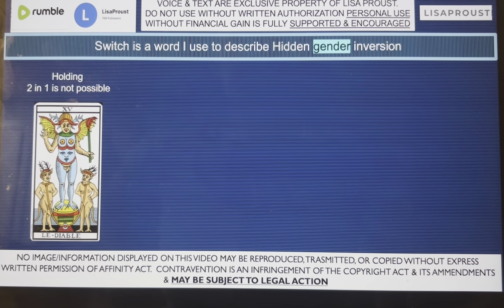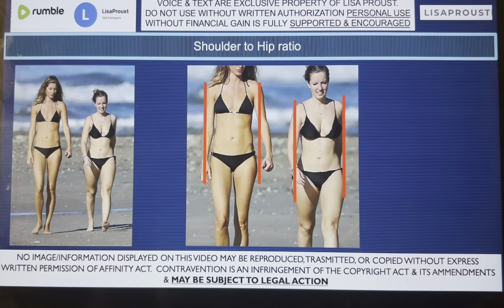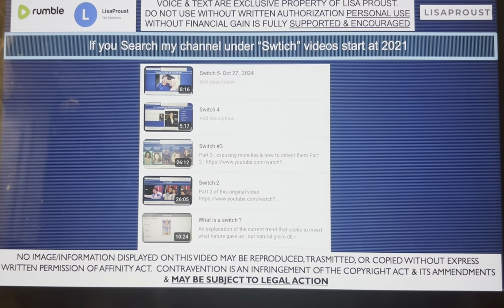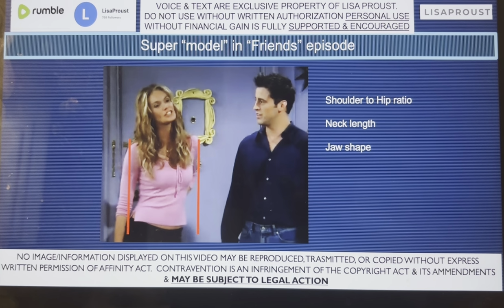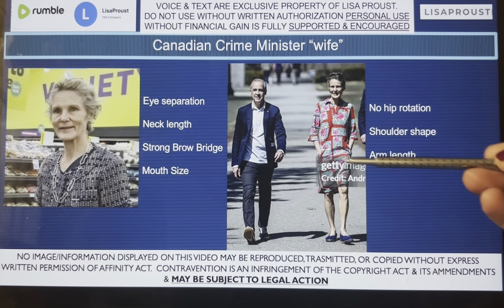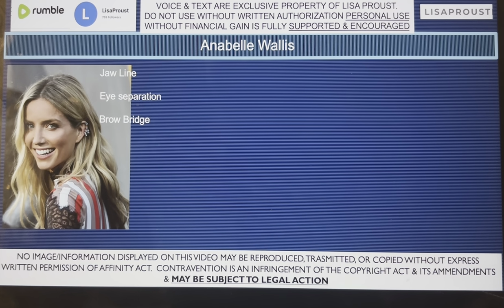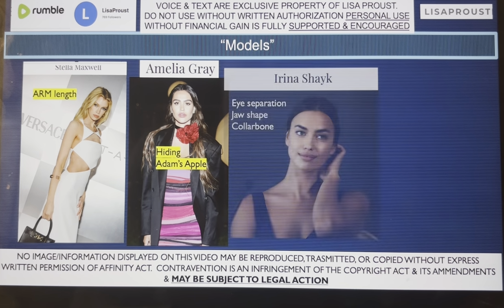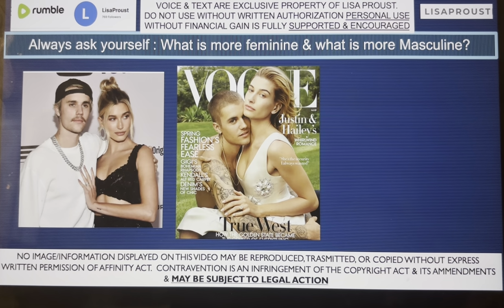80. Switch 7_Jan 10 2026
One more edition of one of the most evident lies we are being told every day